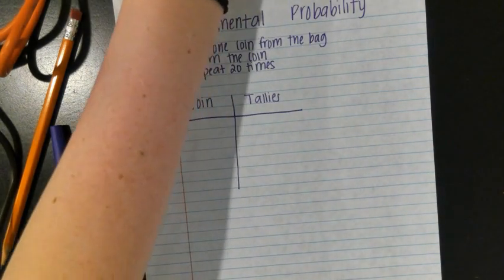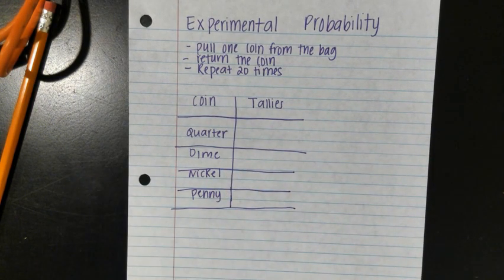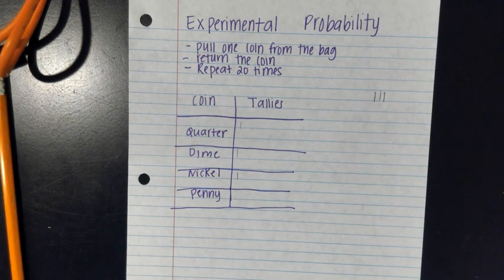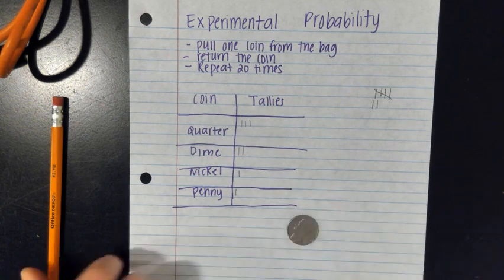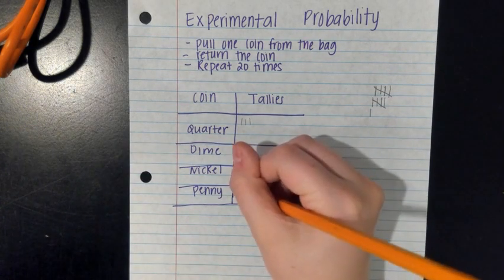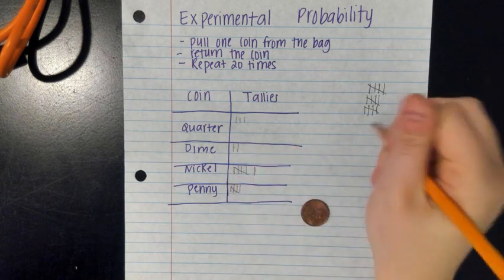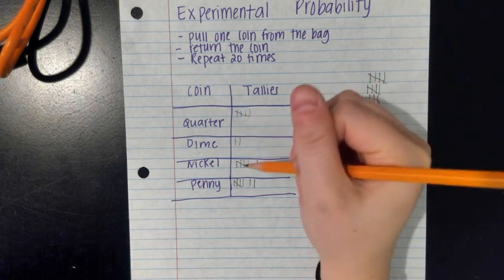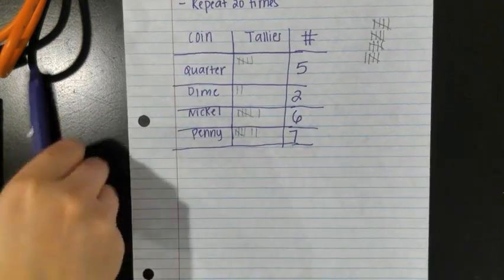Experiment Part 1